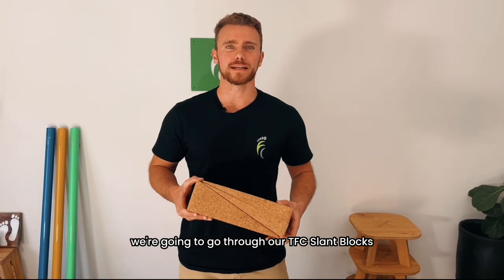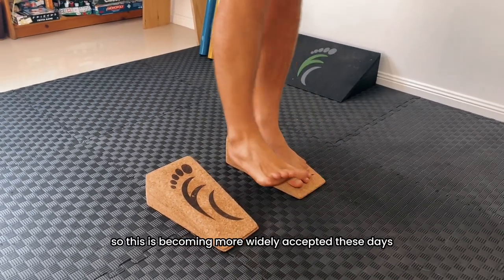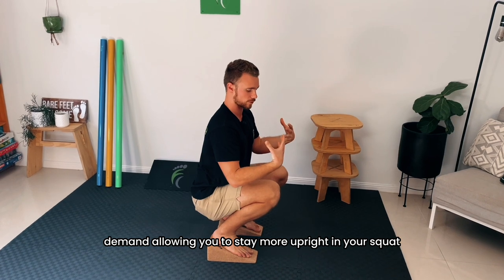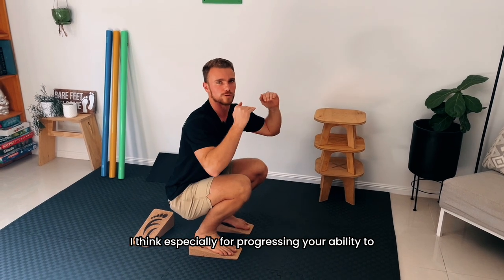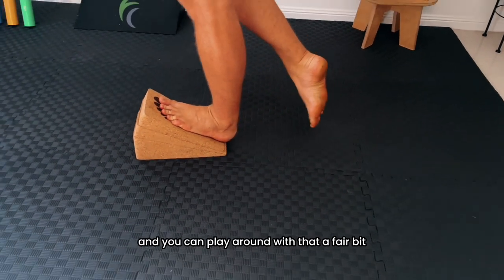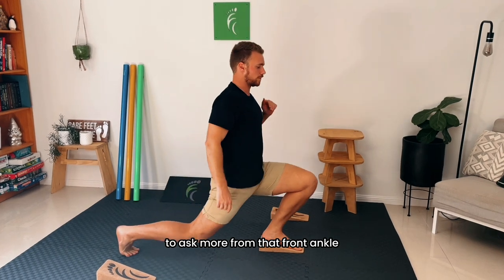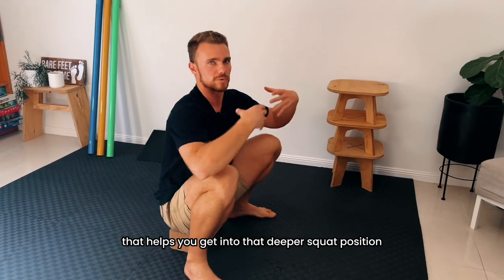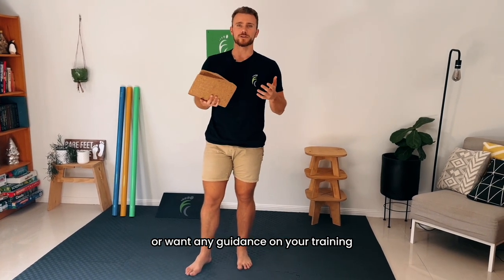How to use your TFC Slant Blocks - a sustainable, stackable, portable slant board alternative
In this video James our founder and head Physiotherapist explains all the benefits of TFC Slant Blocks - a versatile, lightweight, compact and eco-friendly version of a slant board.